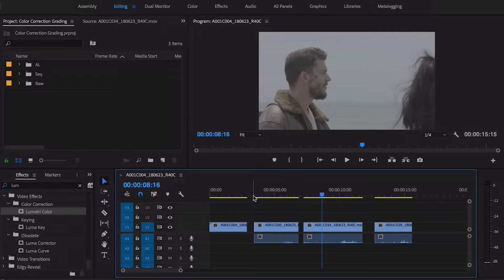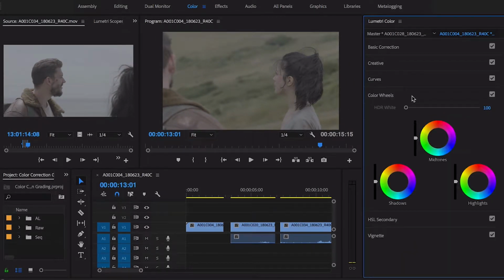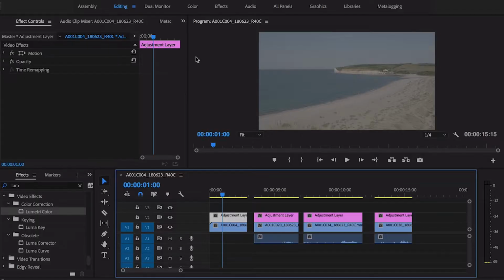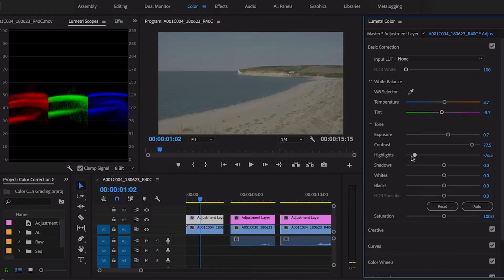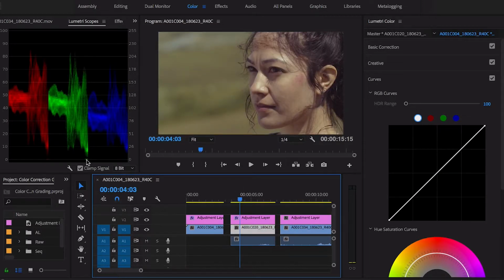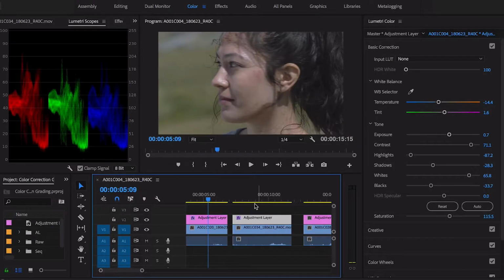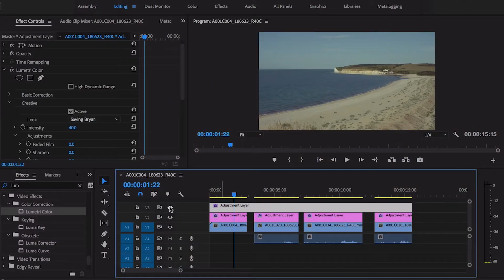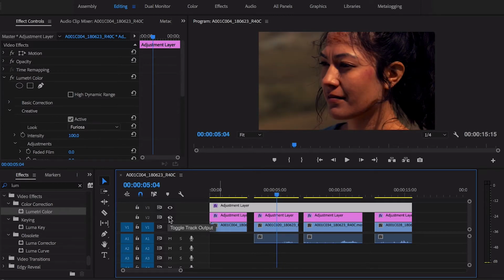Color GRADING vs Color CORRECTION - Premiere Pro Tutorial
Color Grading vs Color Correction - what's the difference? Why do they matter? How do you do it in Adobe Premiere Pro?

I'll explain all of this in Tutorial Tuesday video!

*Whilst I show this on Adobe Premiere Pro - the exact same can be done in Davinci or Final Cut Pro etc*

Music I use - GREAT for YouTubers and filmmakers!

STUFF I USE:

My Main Camera
My Vlogging Lens
My Travel Lens
My Second Camera
First Camera I Used
Camera Mic
Cheaper Mic (still legit)
Important Tripod Ballhead
1st Flexible Tripod
Cheaper (but still amazing) tripod
My favourite drone
Main camera gimbal
Favourite old gimbal
Pocket Camera Lighting
Gimbal Lighting Panel
5 inch Camera Monitor

Adobe Premiere Pro Tutorial - Color Grading vs Color Correction